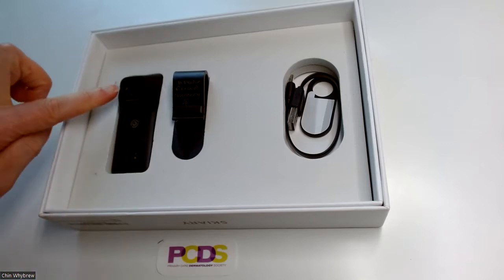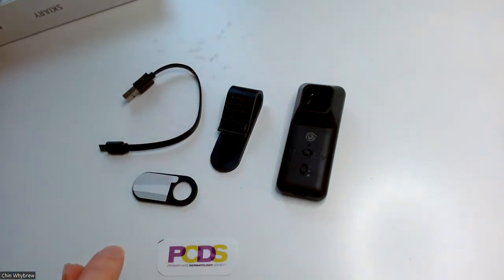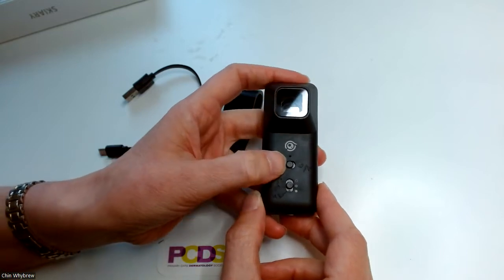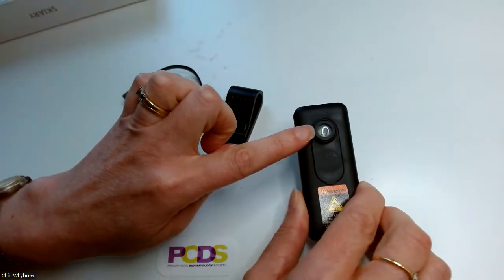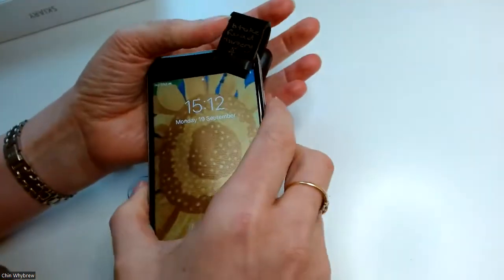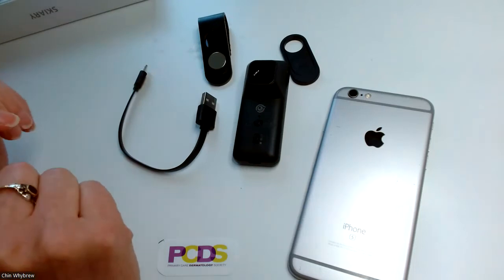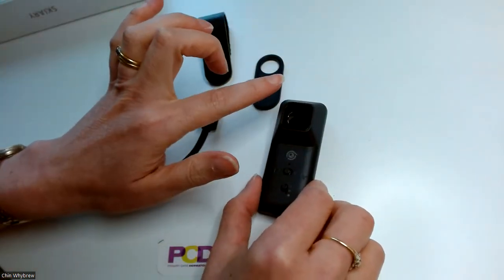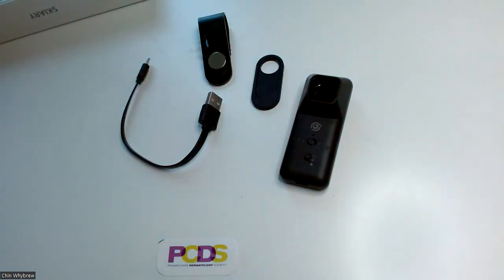Dr Chin Whybrew reviews the Skiary dermatoscope